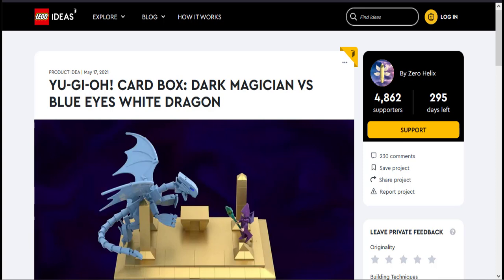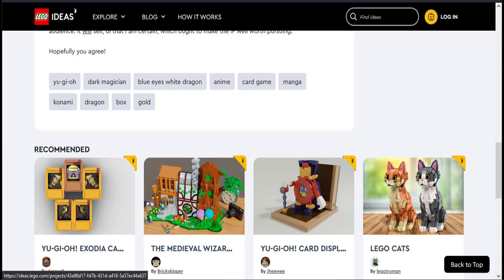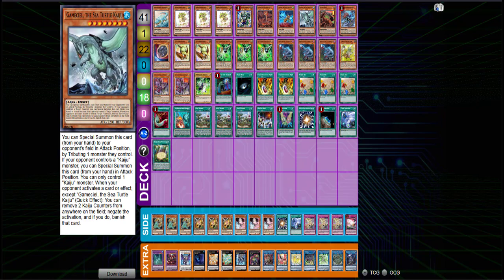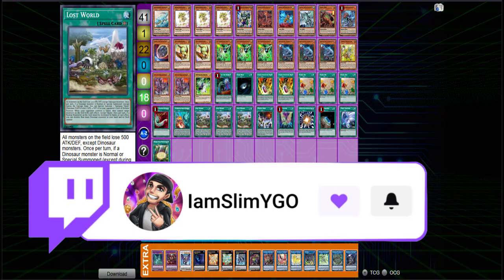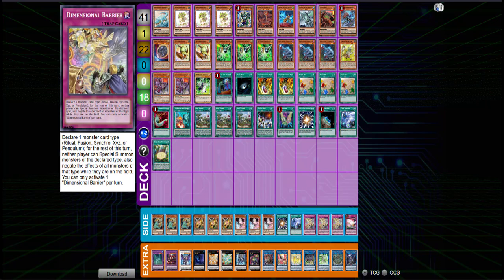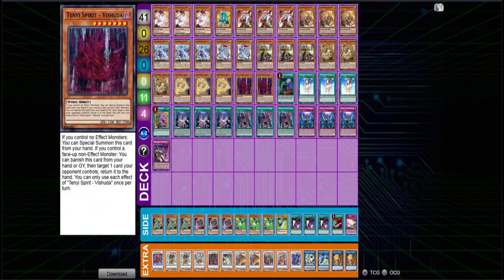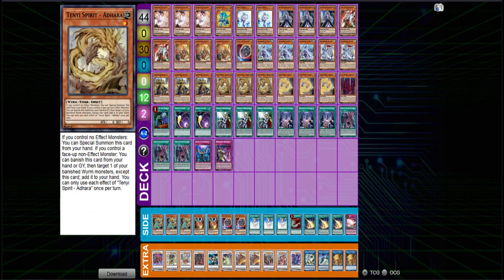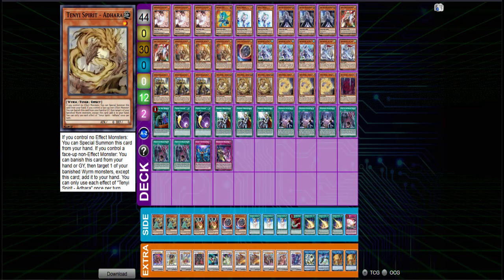Yu-Gi-Oh! Swordsoul & Dinos 1ST PLACE Deck Profiles! [By Kevin Pacilla Angel Sanchez & Marco Aguayo]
Come to My Locals!
Top Choice Gaming
2273 La Crosse Ave
Unit 104
Social Media!